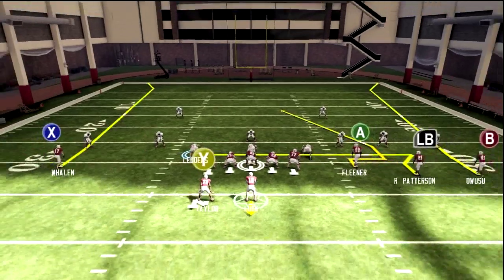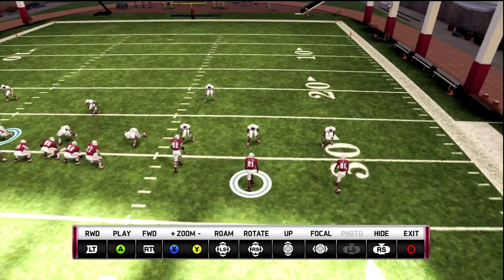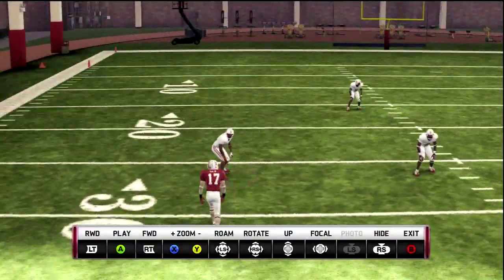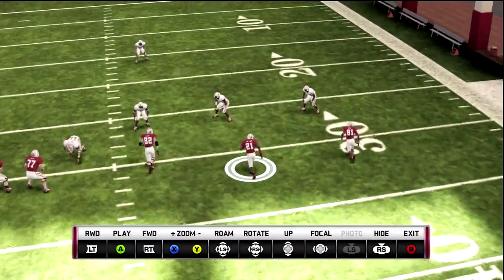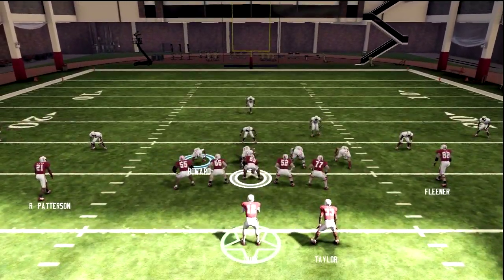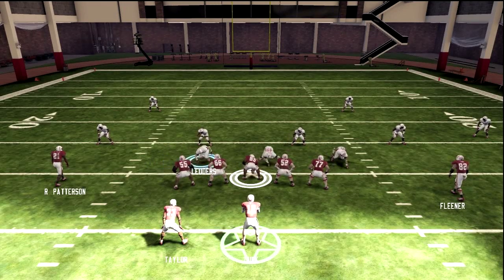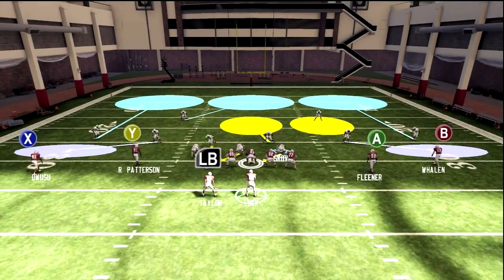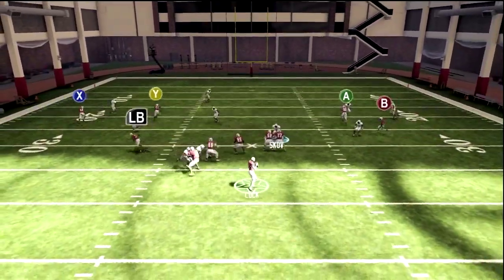NCAA 12 Delay Bump & Run and Fake Blitz tutorial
Breaking down the delay bump and run in NCAA 2012 and as a bonus threw in the fake blitz tutorial

Both are in my 4-3 defensive guide so be sure to check that out